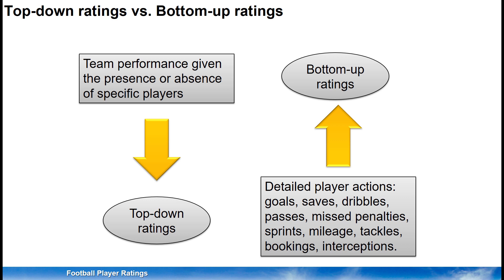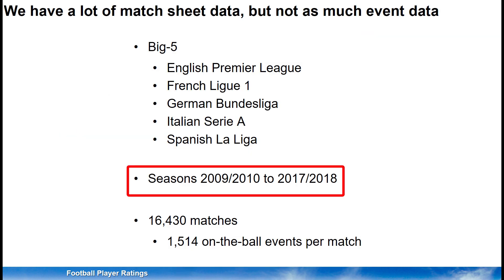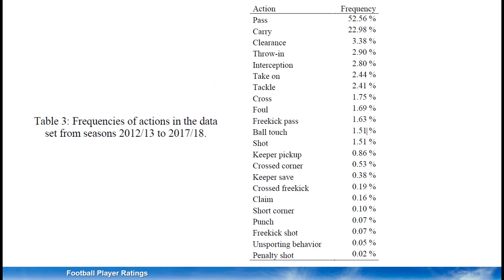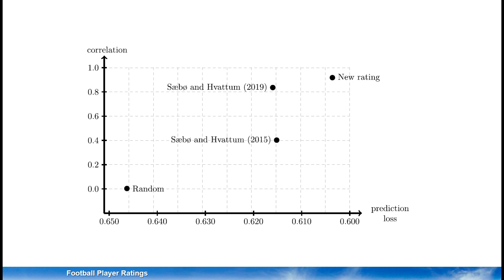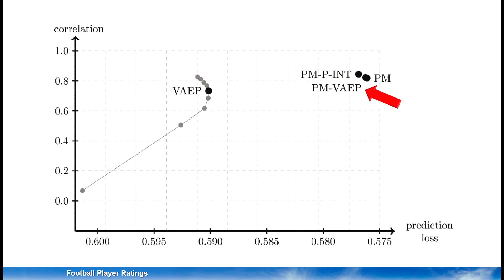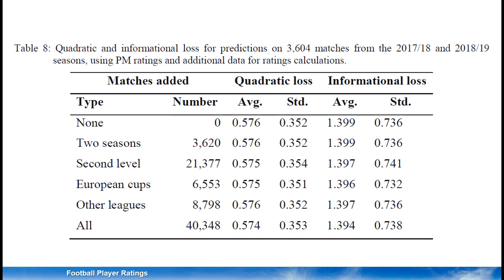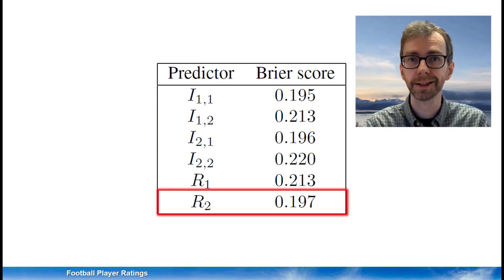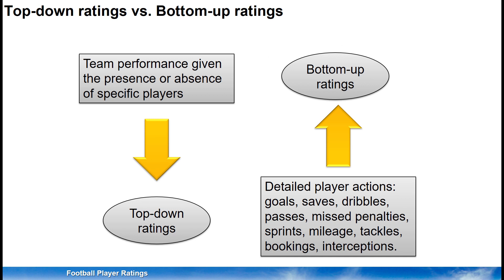Plus-minus ratings vs. VAEP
VAEP-ratings, or valuing actions by estimating probabilities, is an example of a bottom-up rating for evaluating individual football players. In this video, we compare this type of rating to the plus-minus ratings developed for the Football Player Ratings YouTube channel. The contents are based on an academic paper from 2021 (Hvattum and Gelade, 2021).

Illustrations:
Germany team: Granada, Wikimedia Commons